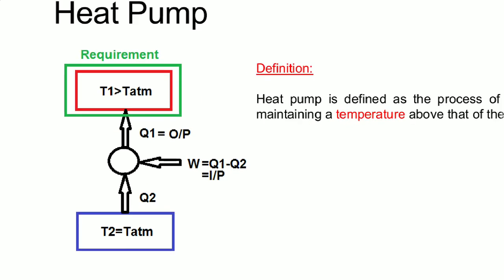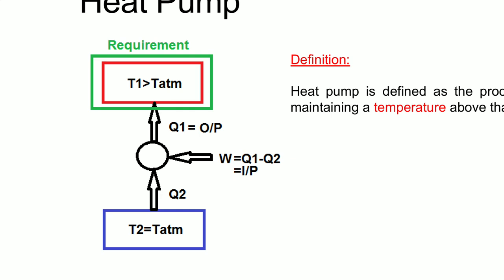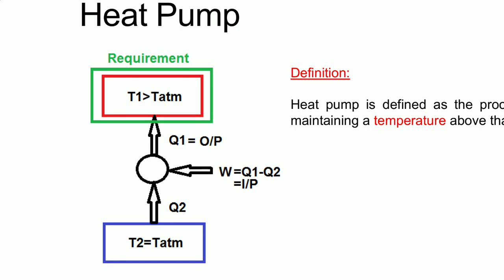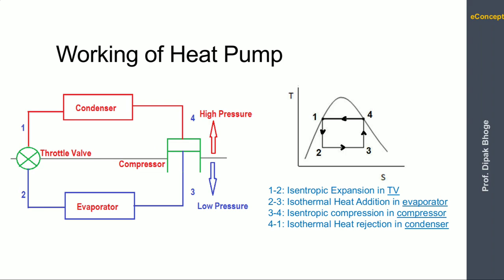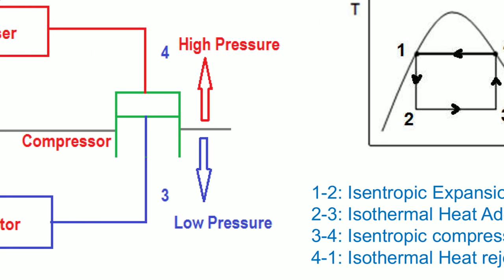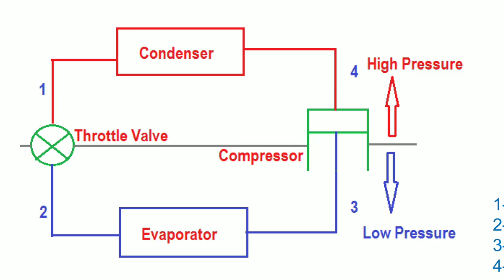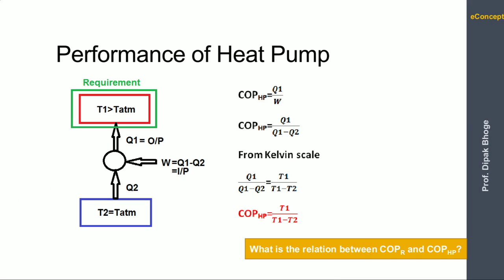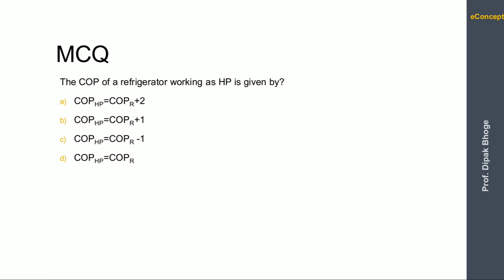Heat Pump Definition, working and performance by Dipak Sir | GATE, ESE, SSC, MPSC, RTO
Heat Pump  Definition, working and performance by Dipak Sir
GATE, ESE, SSC, MPSC- Engineering Service Examination, RTO, Preparation.